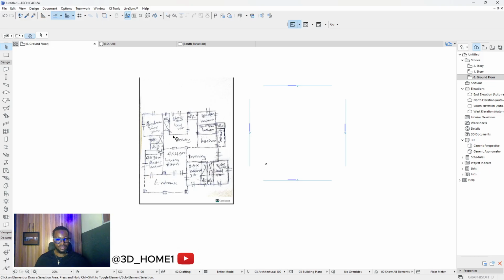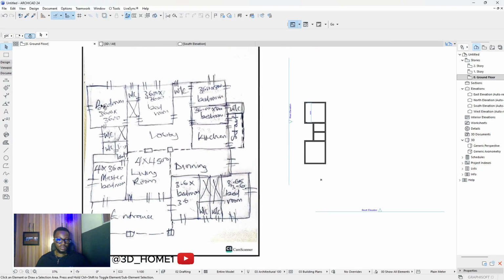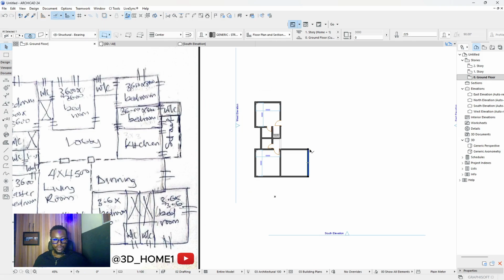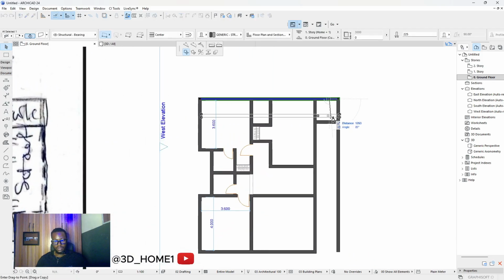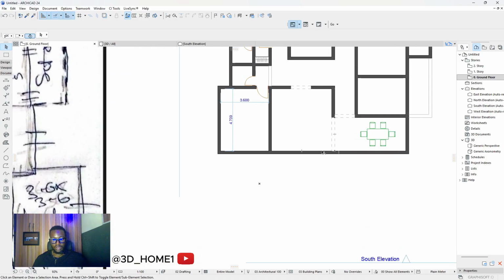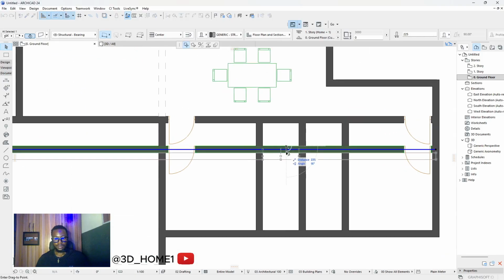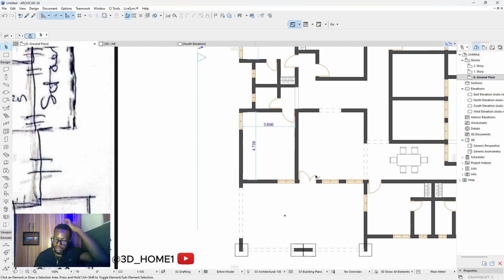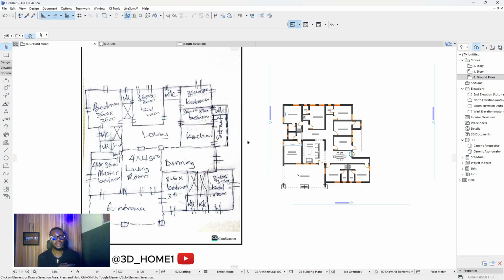How to convert Sketch to Floor plan in Archicad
How to convert Sketch to Floor Plan